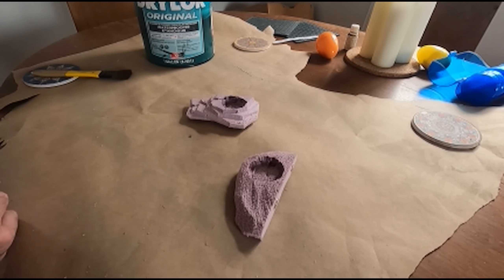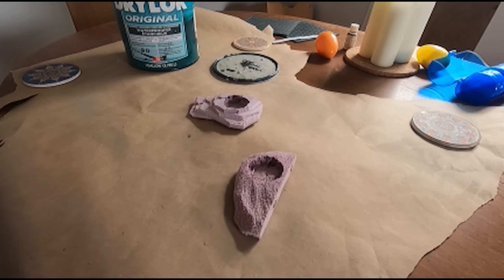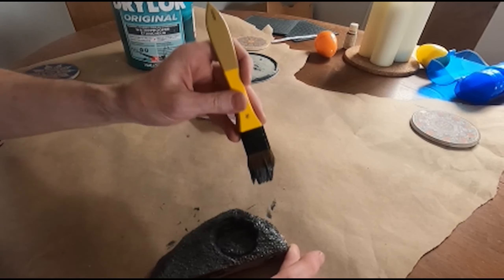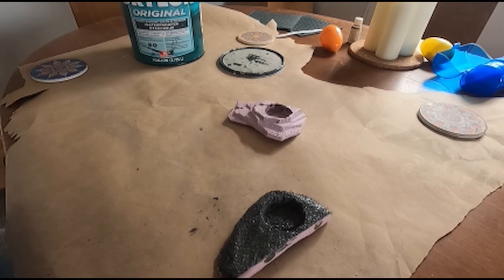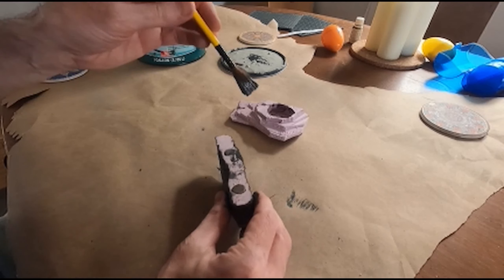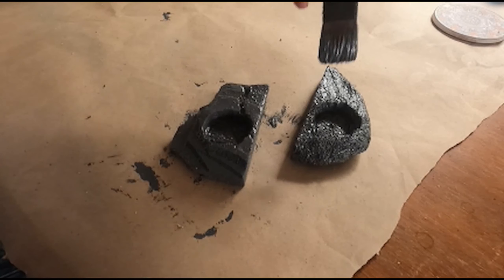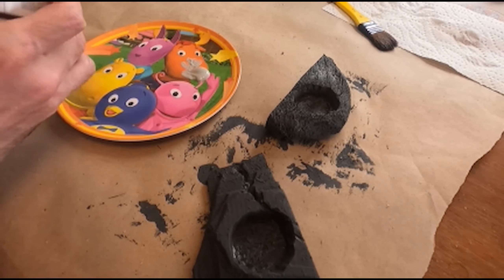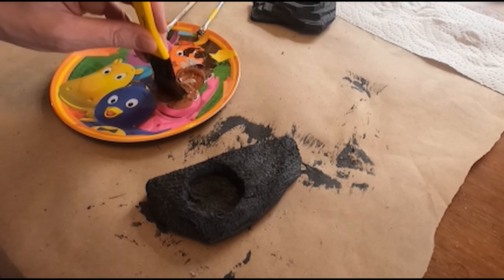How to build a food ledge for a Geck (part 2)